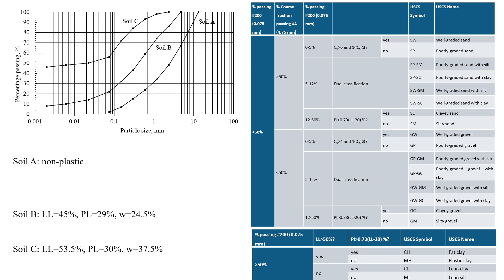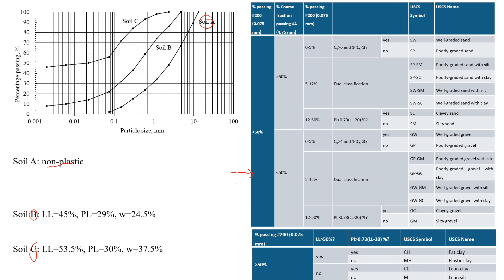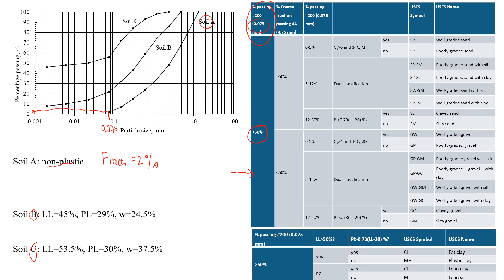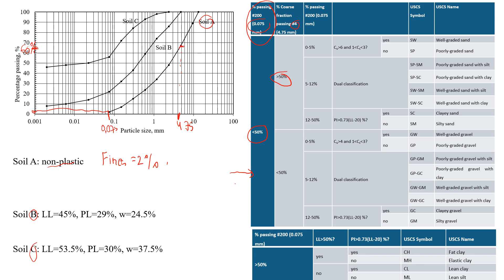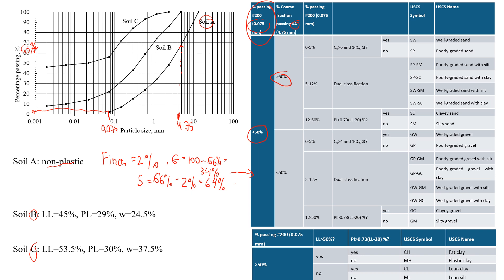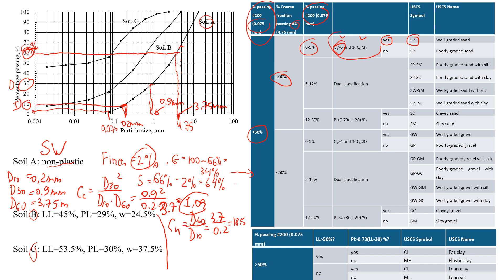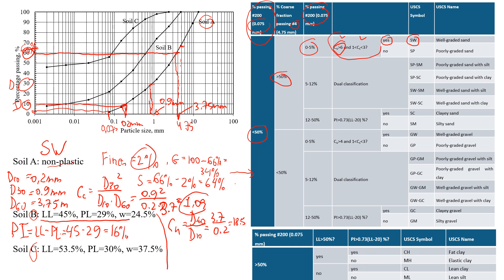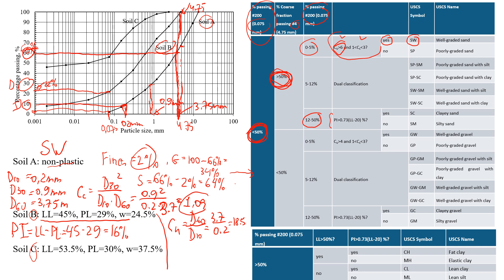Classification of Different Soil Types using USCS in Geotechnical and Civil Engineering | Examples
Soil is classified using the Unified Soil Classification System (USCS) in geotechnical engineering and civil engineering practices. This classification is based on the amount of fines (such as silt and clay) and coarse-grained material (such as gravel and sand), soil plasticity or gradation. Three examples are given: Soil A (0:28), coarse-grained material is classified based on the gradation. Soil B (5:39) and Soil C (8:20) are plastic soils and are classified based on their plasticity. Soil classification is performed for civil engineering projects that include soil and earth structures. It is part of soil mechanics investigation and is conducted by a geotechnical engineer. It is also used for agriculture and soil science.